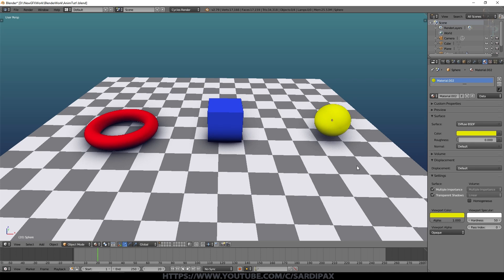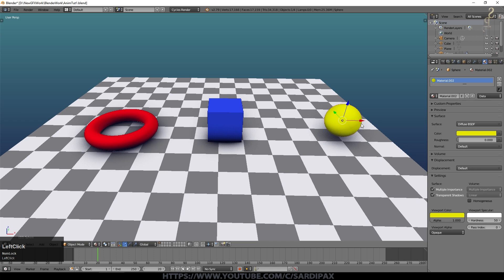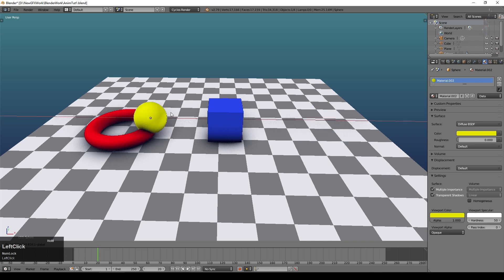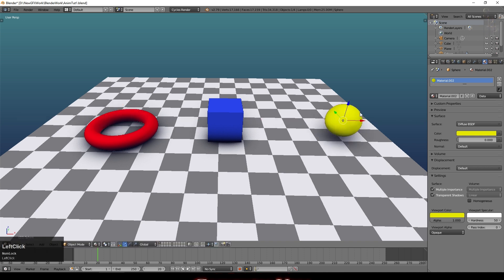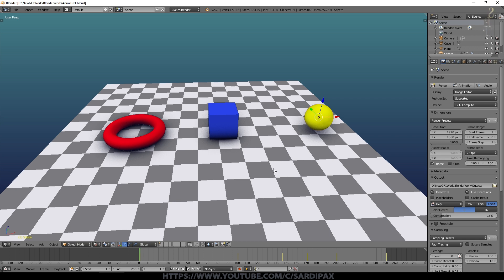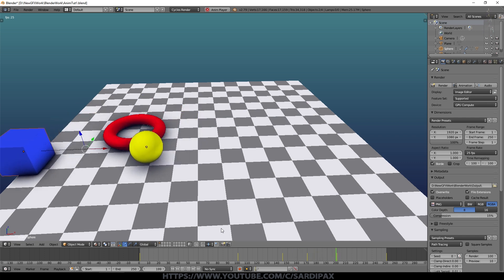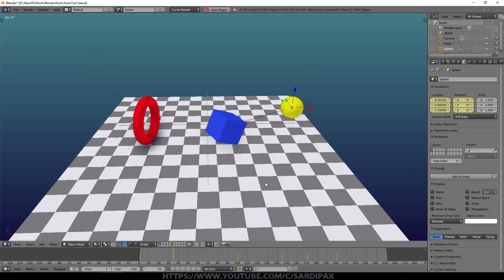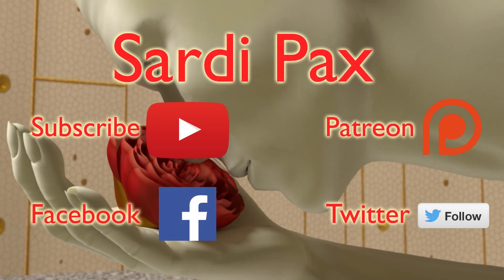Blender Tutorial - First Steps in Animation - Movement, Rotation and Scale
In this tutorial series, I cover the basic elements of how to animate in Blender. In this tutorial, I demonstrate how to animate simple movement, rotation and scale of objects.